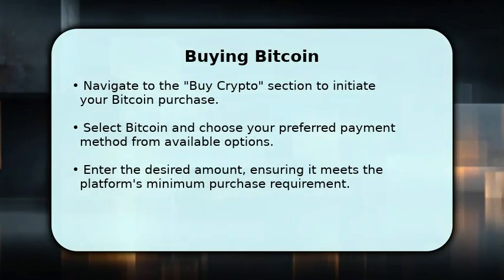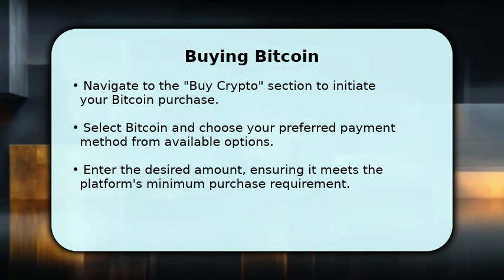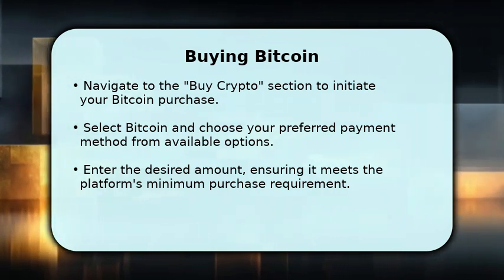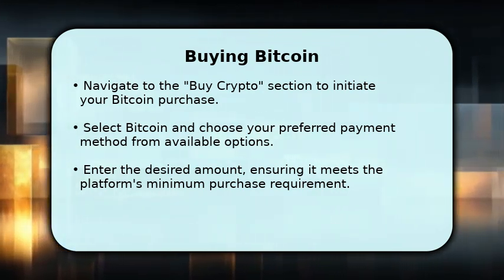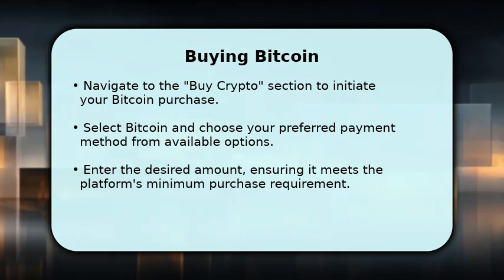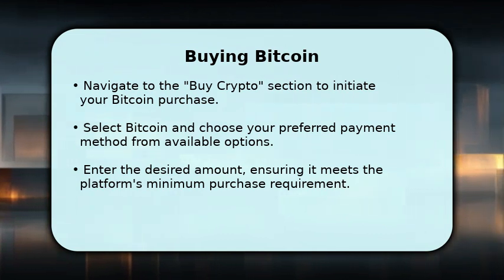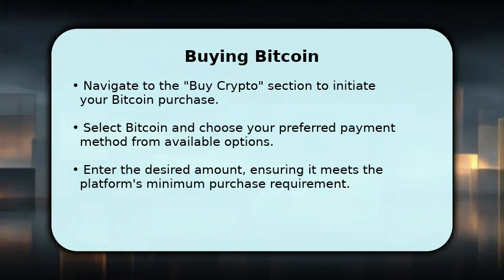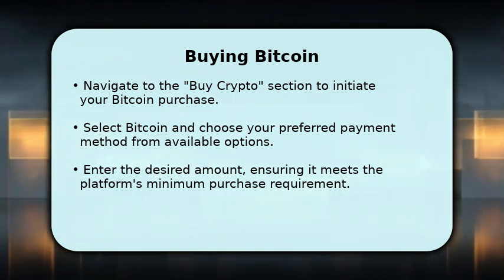How to Use Binance Bitcoin (Full Guide)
▸ (f) In this comprehensive guide, we'll walk you through the process of using Binance for buying and selling Bitcoin. From creating an account to executing trades, we'll cover everything you need to know to get started with cryptocurrency trading on Binance. Whether you're a beginner or an experienced trader, this video will provide valuable insights and tips to help you navigate the world of crypto.